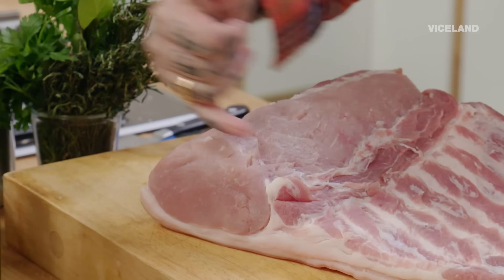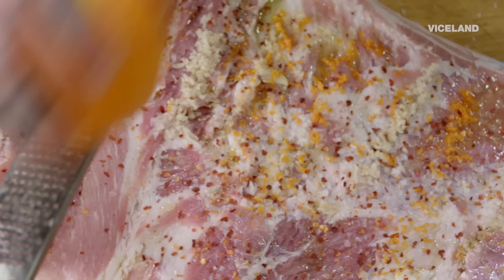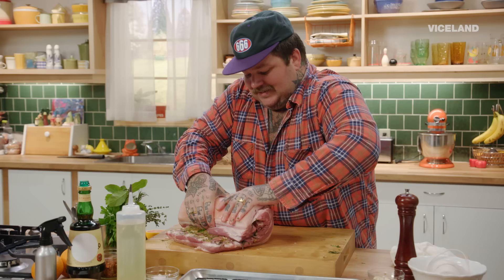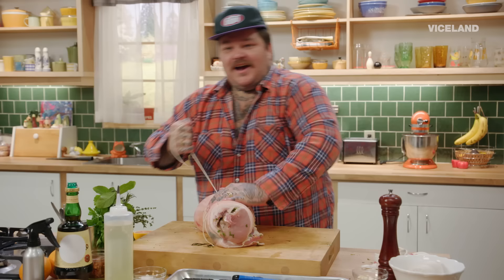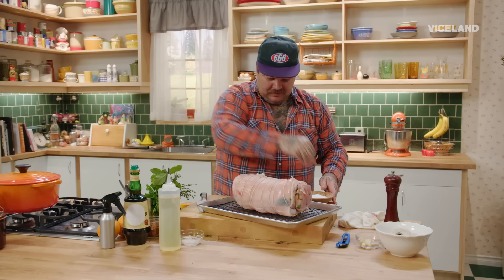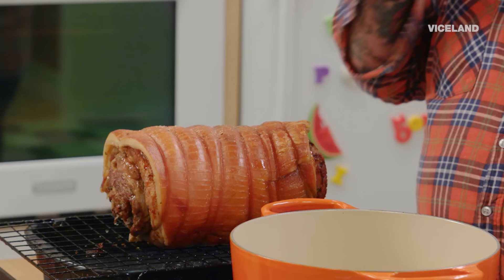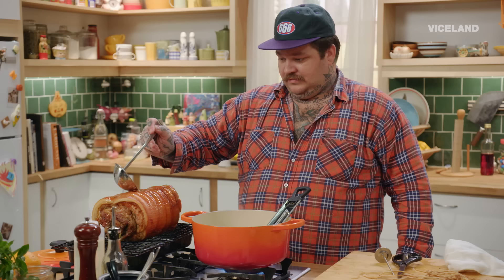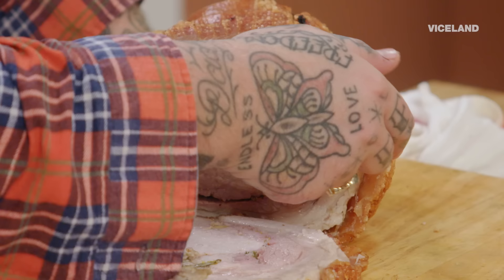Matty Matheson's Recipe for Big Dog Porchetta | IT'S SUPPERTIME!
Matty guides you through our first Big Dog Challenge: a mouth-watering porchetta that's juicy on the inside and crispy-crunchy on the outside.

Matty shows you how to make a fan-favorite fried calamari.